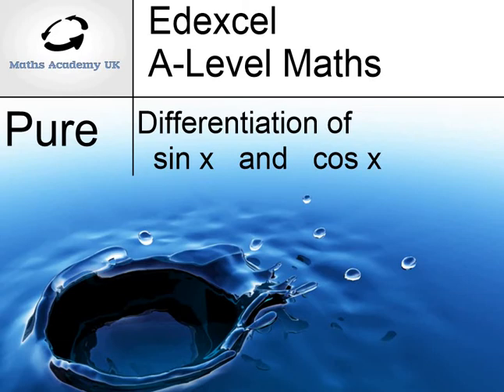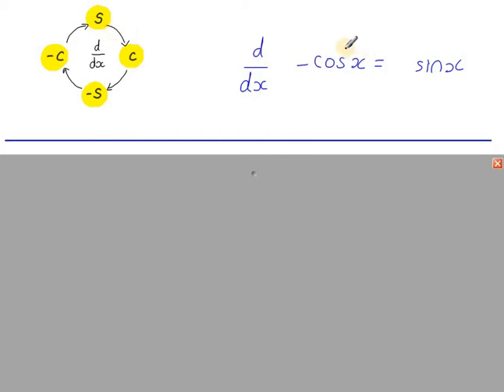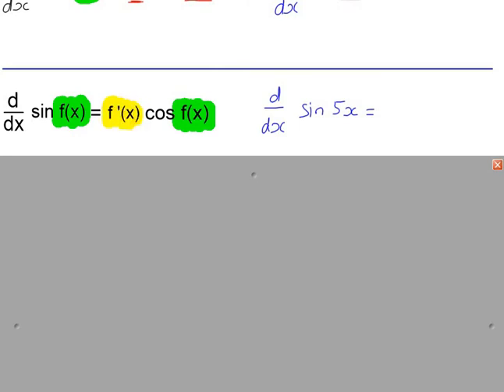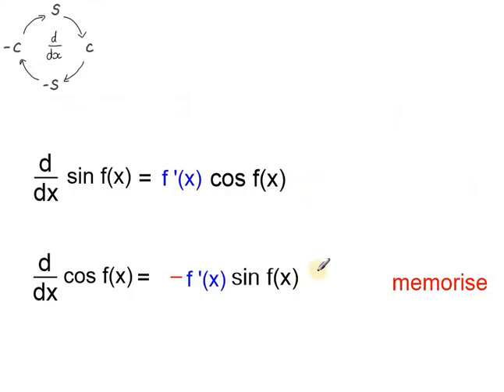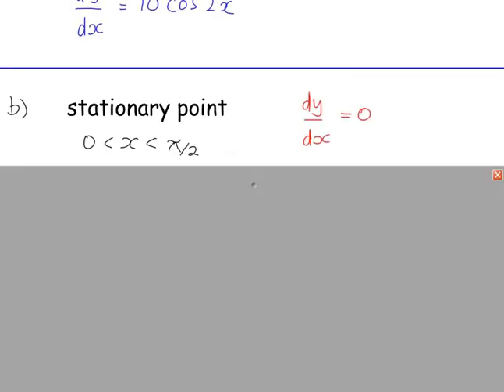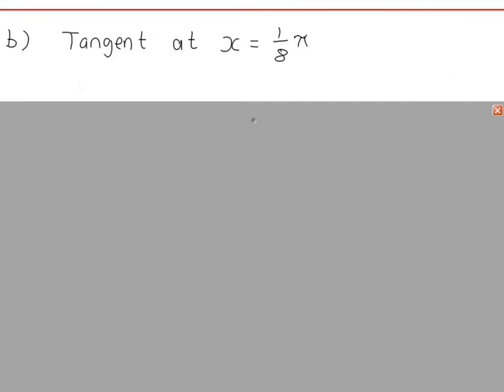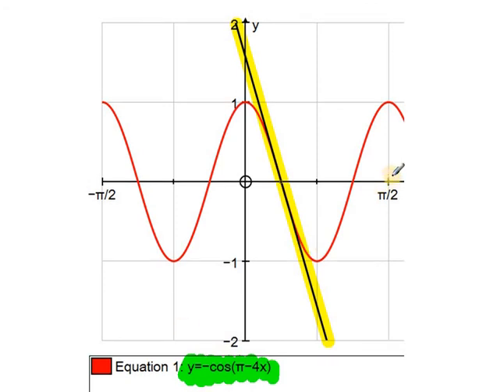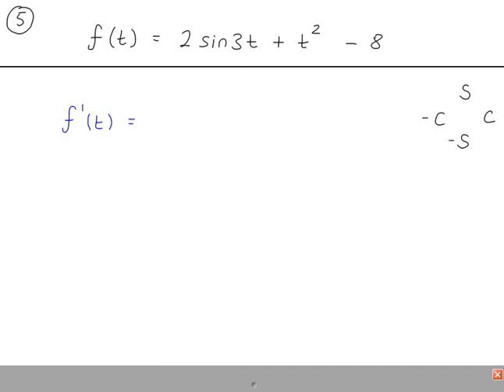Differentiation of Sin x and Cos x